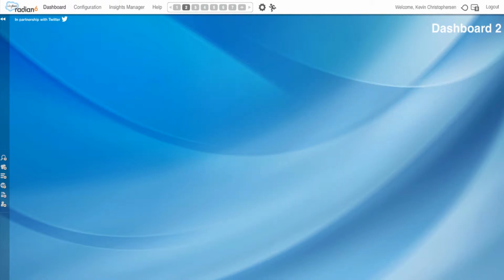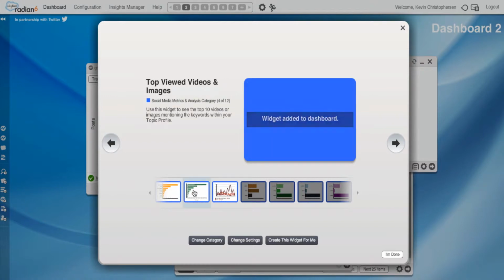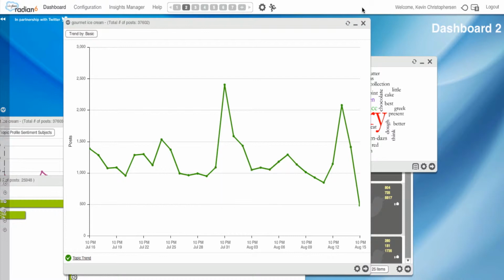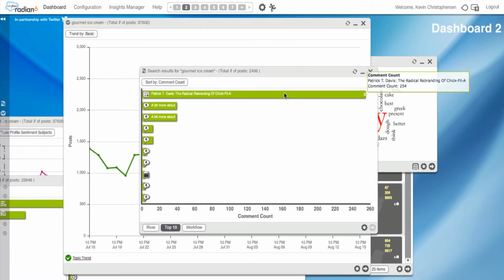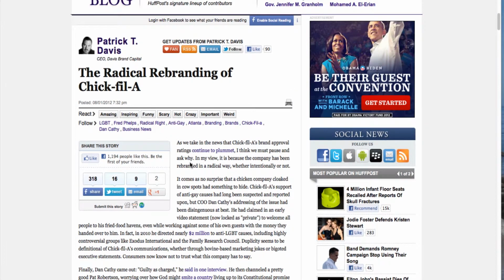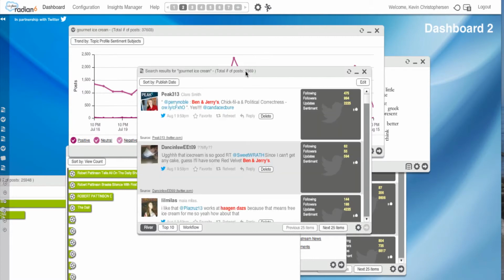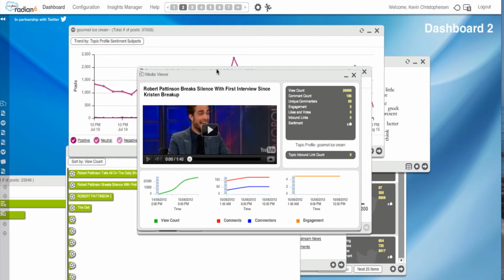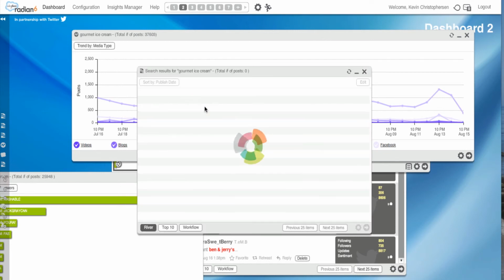Practice Challenge Part 1: Trending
In this Radian6 Practice Challenge you will analyze how to undercover Trends, Sentiment, & effective Media Types for your Topic Profile/Brand.